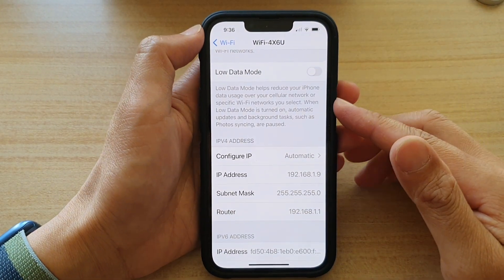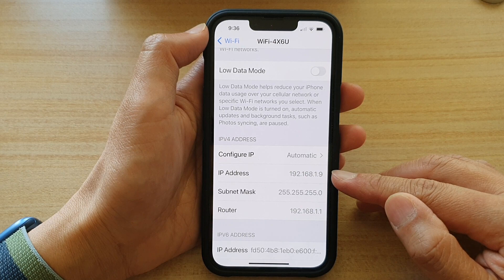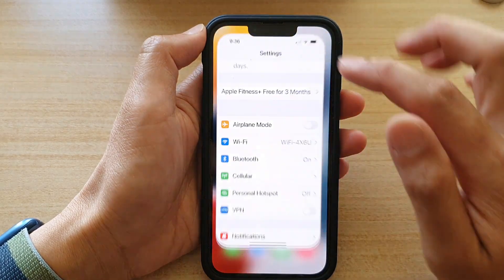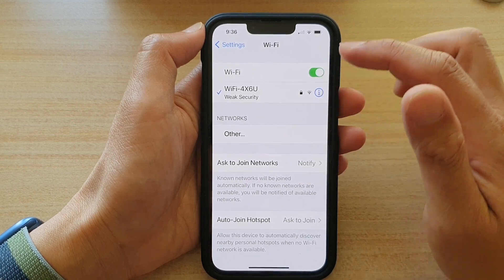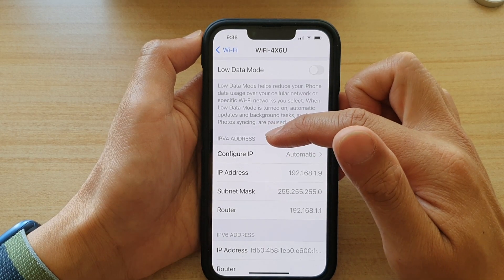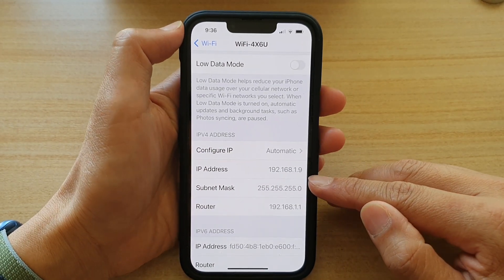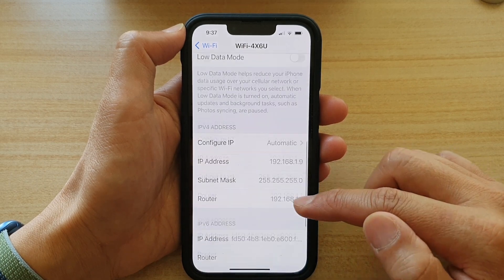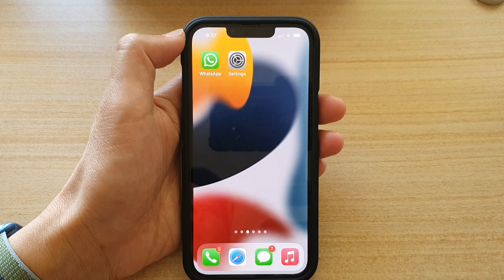iPhone 13/13 Pro: How to Find the IP Address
Learn how you can find the IP address on the iPhone 13 / iPhone 13 Pro.